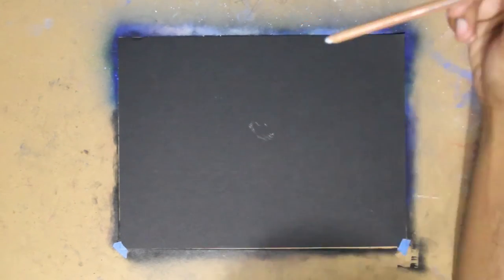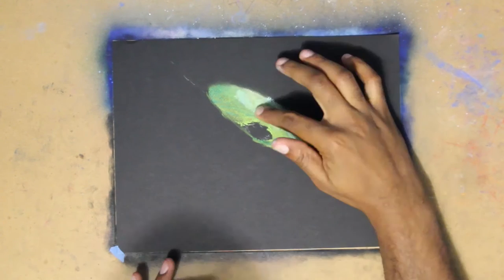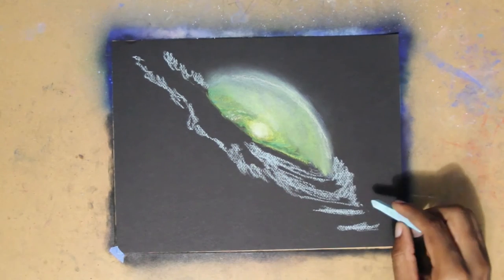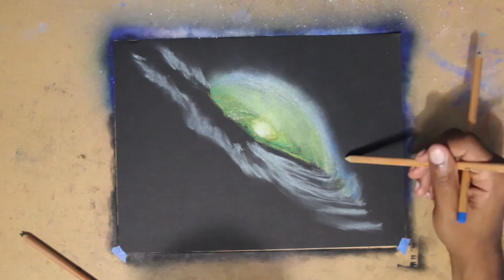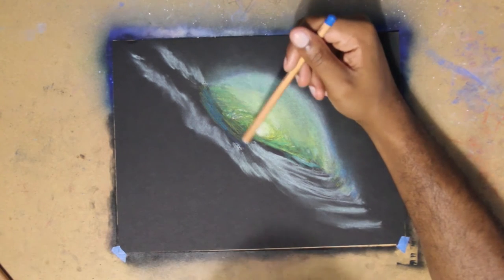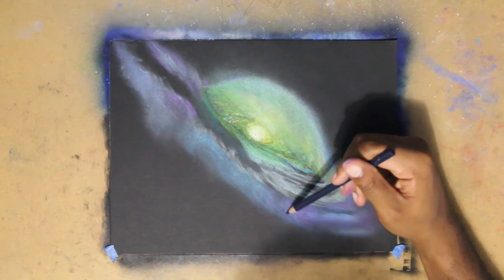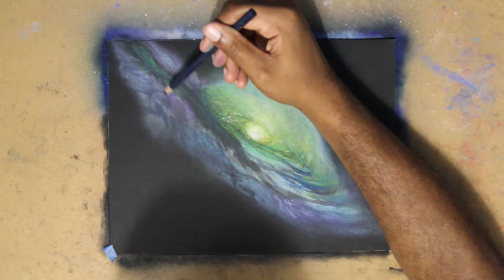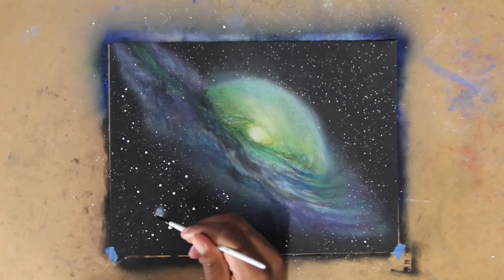How To Draw A Galaxy | Pastel Tutorial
Hey guys, Let me know if this video was helpful for you. Thanks again for watching!

ART MATERIALS
Non name brand chalk soft pastels
Daler Rowney - Pro White Paint
Daler Rowney - Paint Brushes
Canson Black paper

Boston Electric Sharpener
Razor to sharpen the Faber Castell pencils

CAMERA/EQUIPMENT
Canon EOS 60D
Canon EFS 18-135mm Image Stabilizer Lens
Ambico Tripod Stand